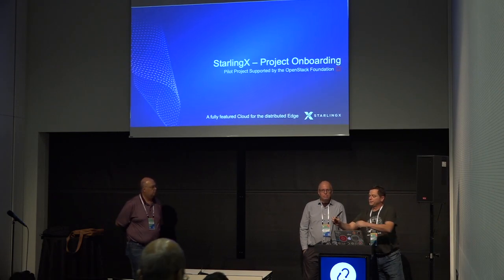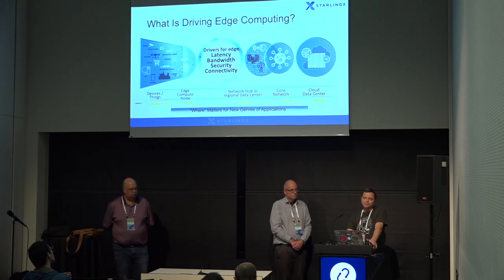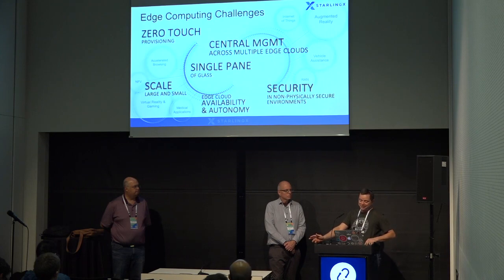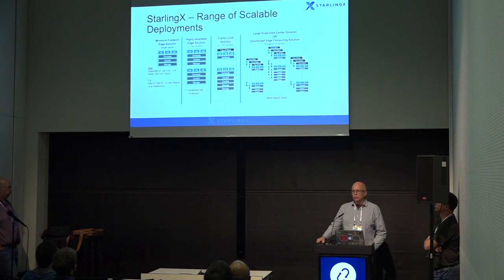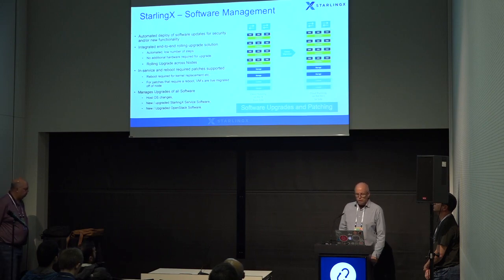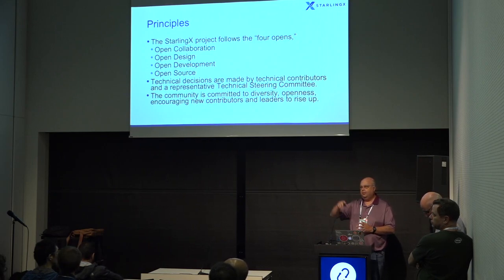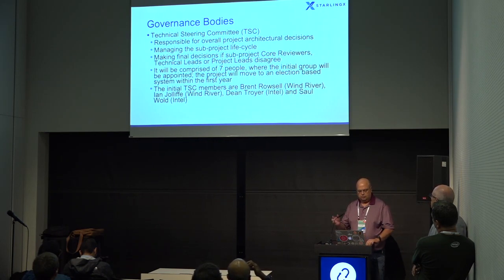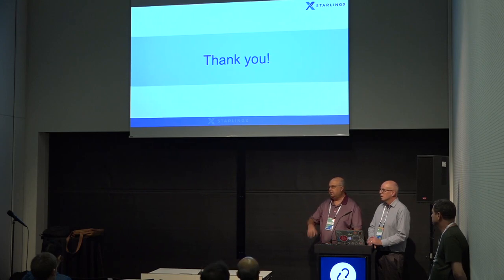StarlingX - Project Onboarding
Project Onboarding gives attendees a chance to meet some of the project team and get to know the project. Attendees will learn about the project itself, the code structure- overall architecture, etc, and places where contribution is needed. Attendees will also get to know some of the core contributors and other established community members. Ideally, attendees will know- have completed the basics of contribution (i.e. irc, gerrit, Launchpad, StoryBoard, Foundation Membership) BEFORE attending th